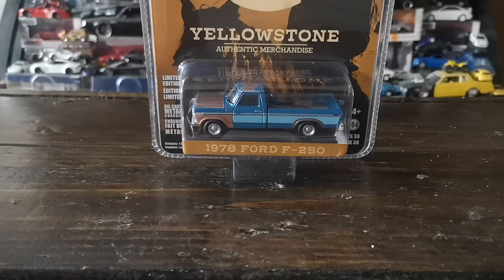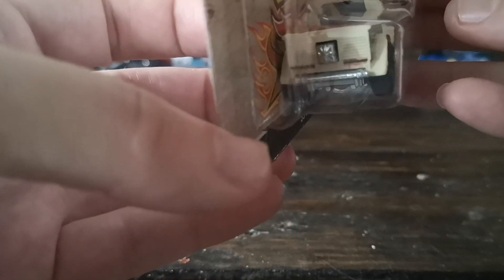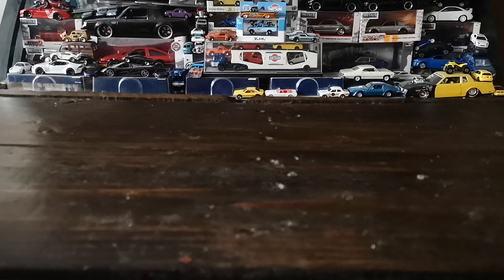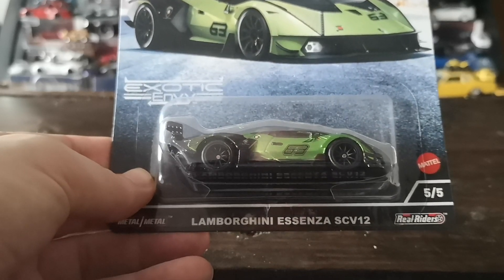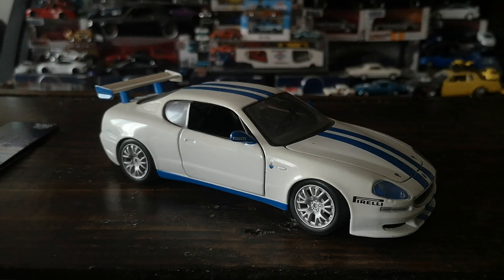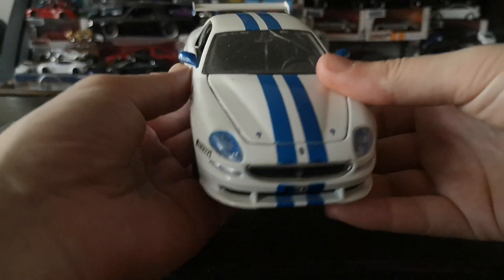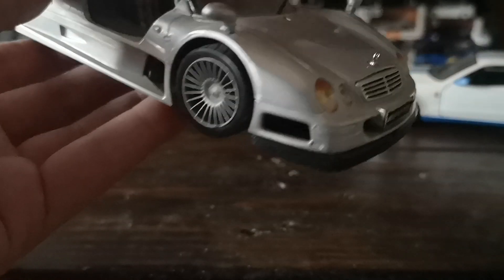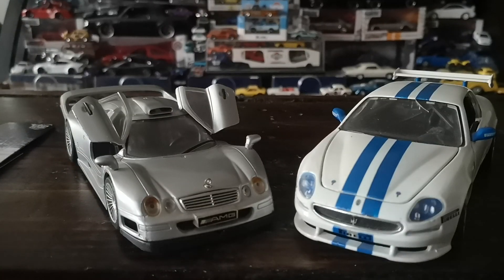Friday Finds: premiums + 1:24 scale Maisto showcase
Bonjour YouTube, welcome to another video!

In this showcase we'll be checking out some recent Premium pegfinds and then checking out 2 larger scale Maisto Assembly Line diecast cars in detail.